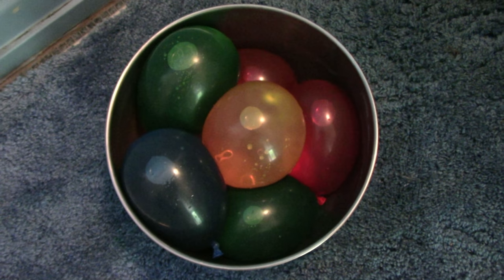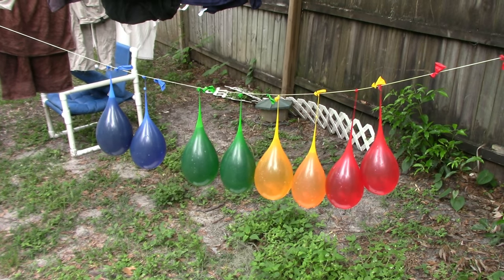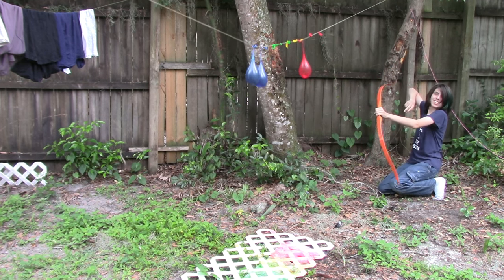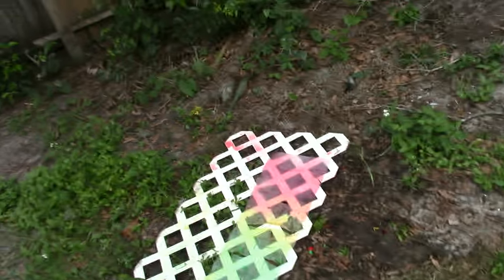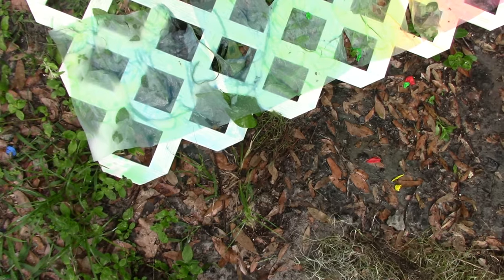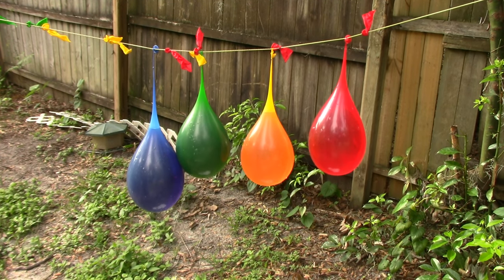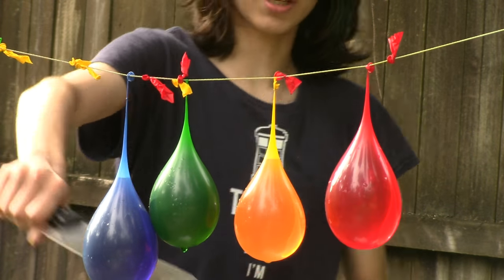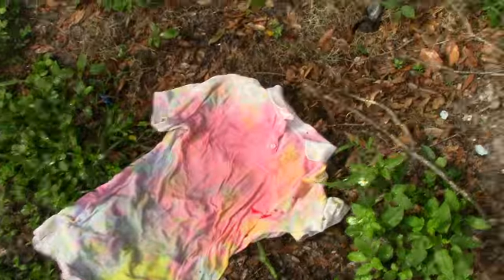Rainbow Balloon Painting